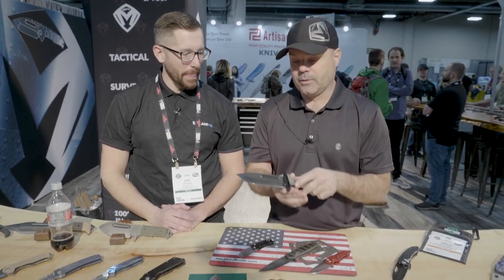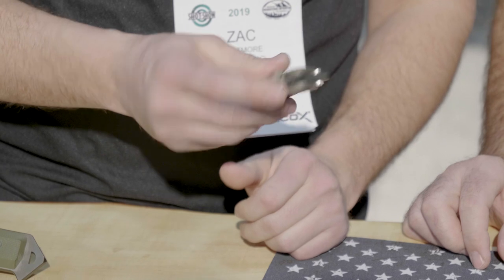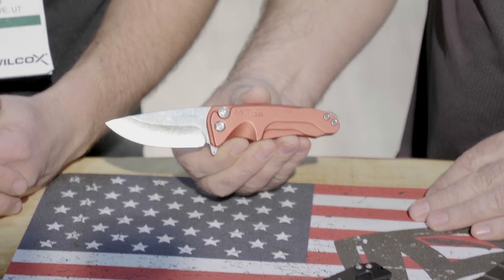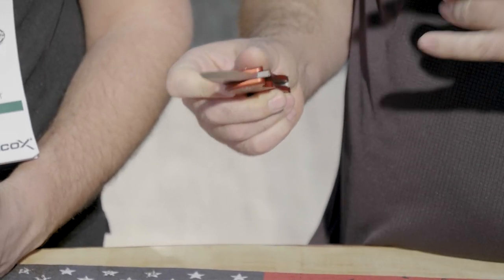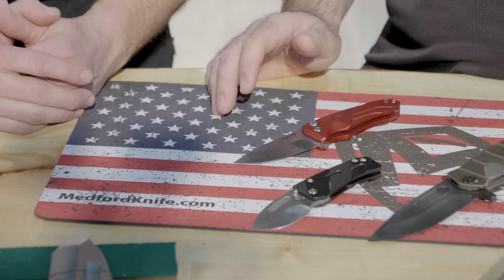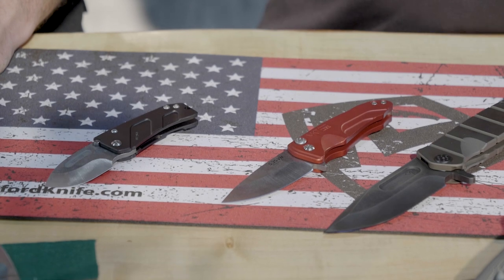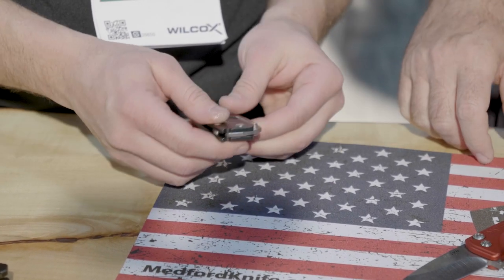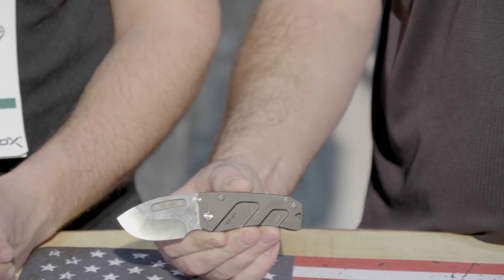NEW Medford Knives | SHOT Show 2019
Medford goes micro! Well, maybe not micro, but they’ve definitely got some smaller knives coming up this year